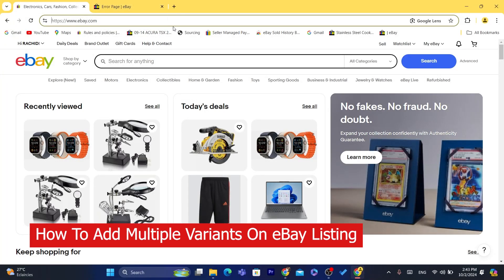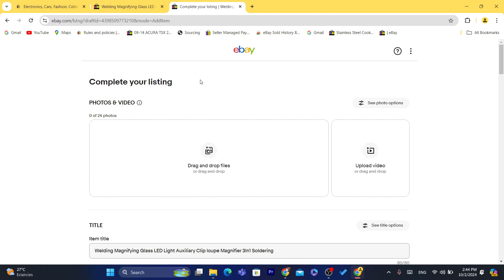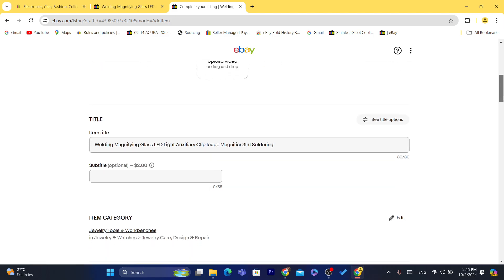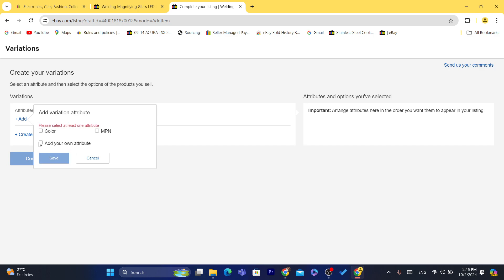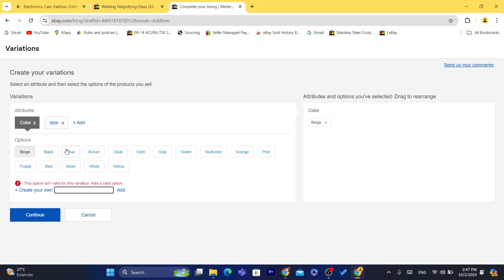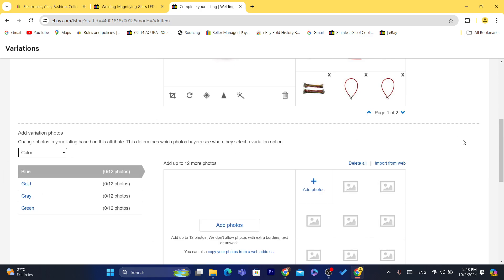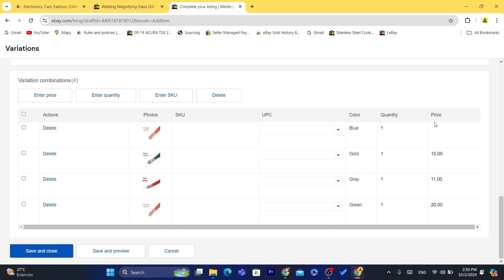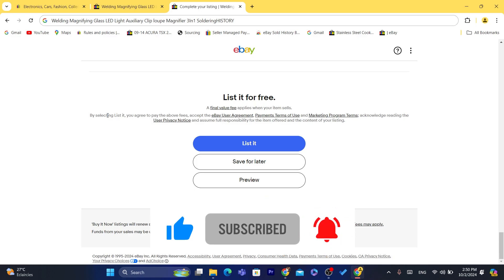How To Add Multiple Variants On eBay Listings (Create Listings With Variations) 2026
Want to learn how to add multiple variants to your eBay listings in 2024? In this tutorial, I’ll show you how to create listings with variations, such as different sizes, colors, or models, all in one listing. This feature can help you organize your products and provide a better shopping experience for your buyers.

In This Video, You'll Learn:

How To Add Multiple Variants In eBay Listings
Step-By-Step Guide For Creating Listings With Variations
How To Manage Different Sizes, Colors, Or Models In A Single Listing
Tips For Optimizing Your Listings To Attract More Buyers
Make your eBay store more efficient by mastering listing variations.